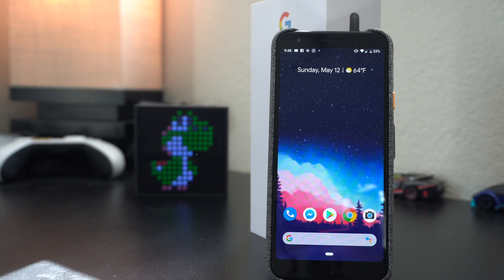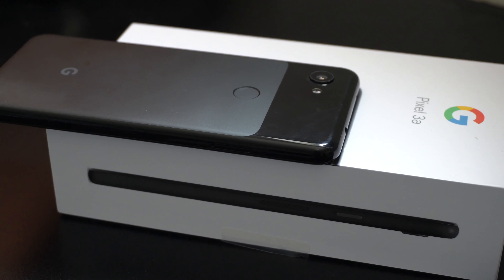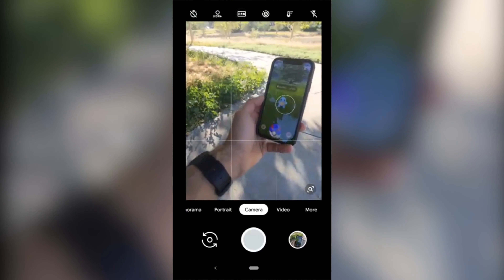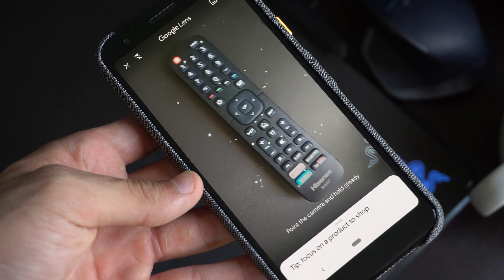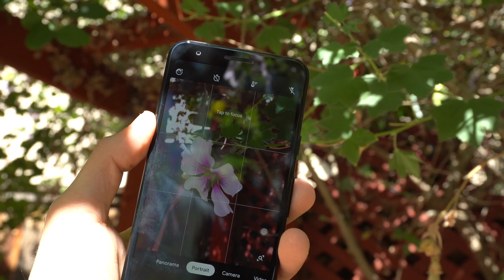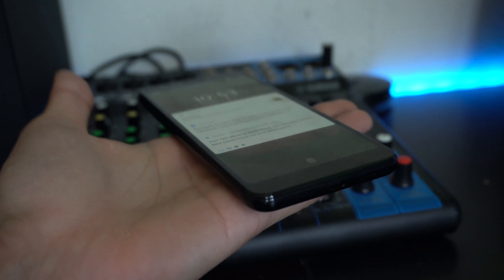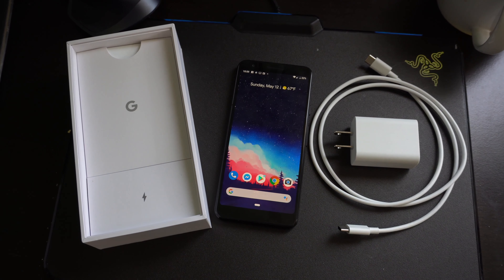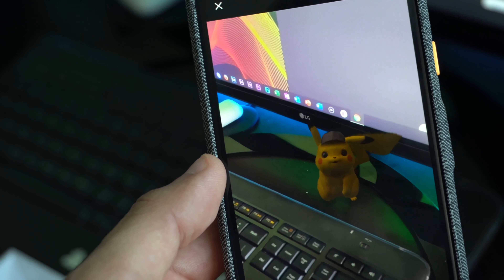Pixel 3a - 5 Reasons You Should Buy This Phone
Here's my list of reasons why this is 2019 best value pure android phone in the market.

-Camera-
Main Cam- Sony a6400
Canon EOS Rebel T5i

-Computer-
2016 Apple MacBook Pro

Premiere Pro
Photoshop
Lightroom